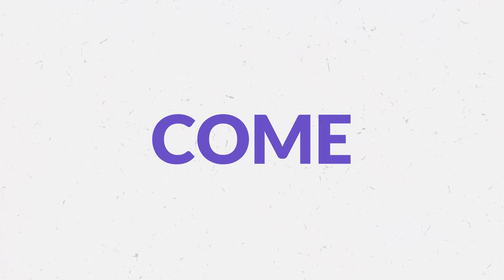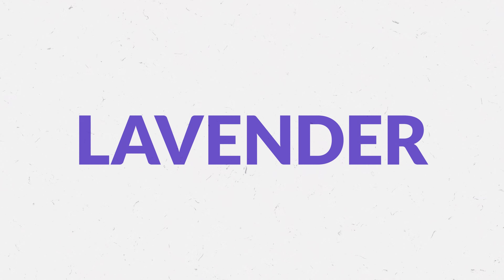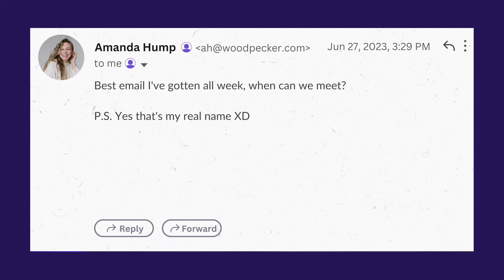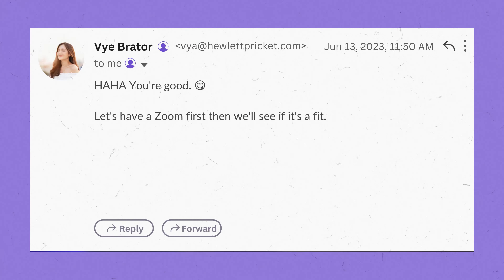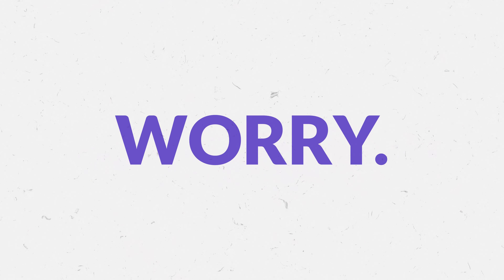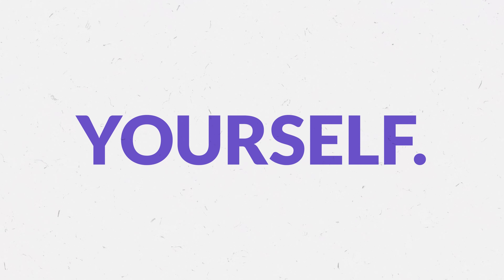Lavender - Write Better Sales Emails